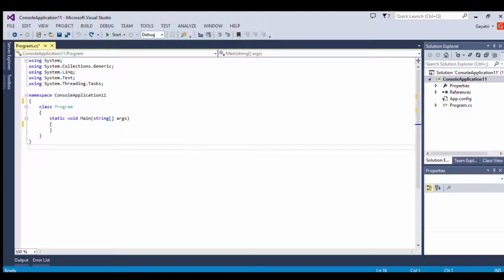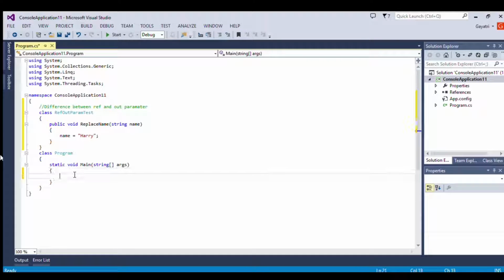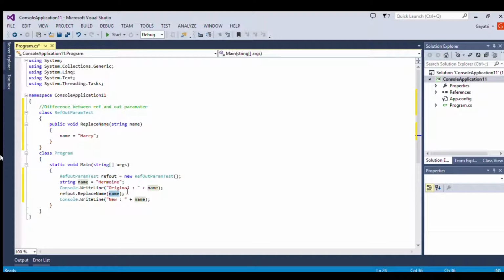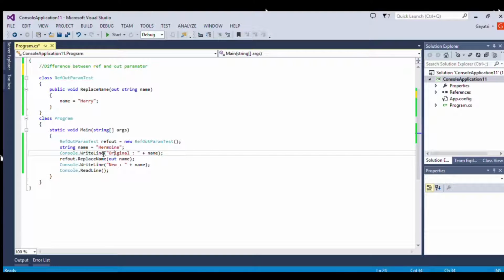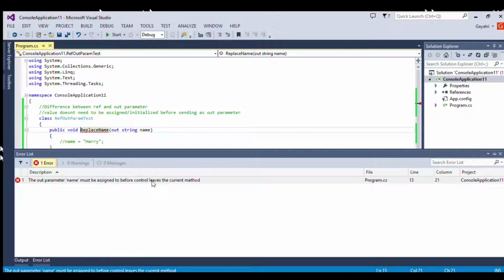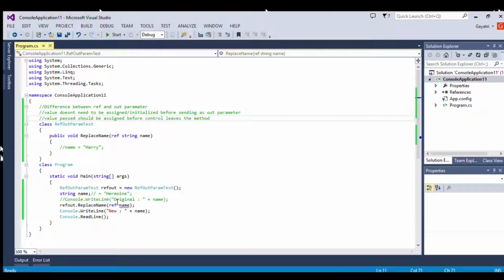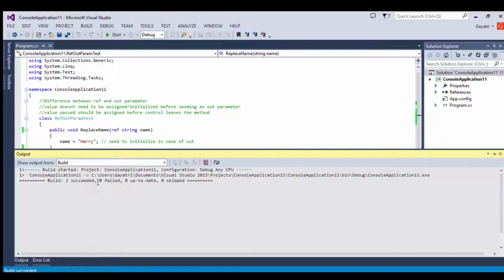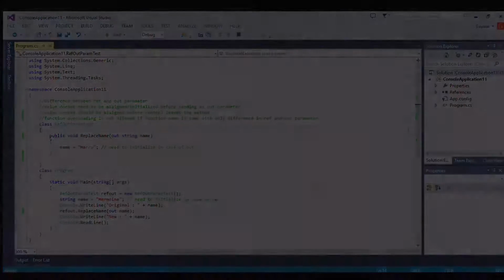Difference between ref and out parameters in .net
Difference between ref and out parameters in c# .net